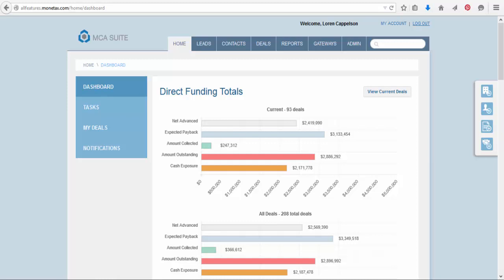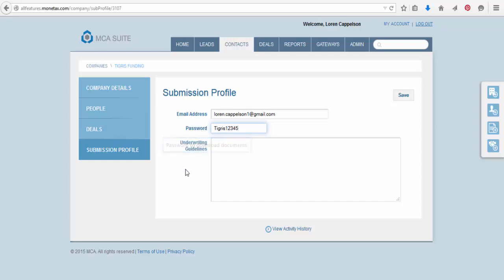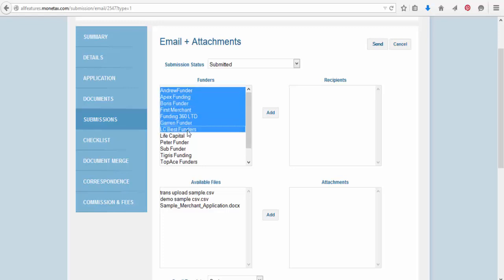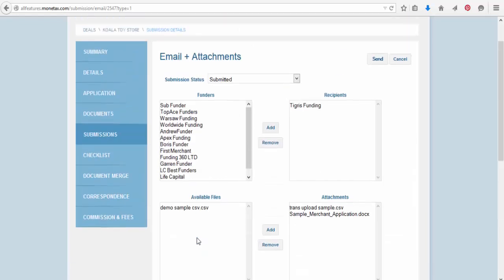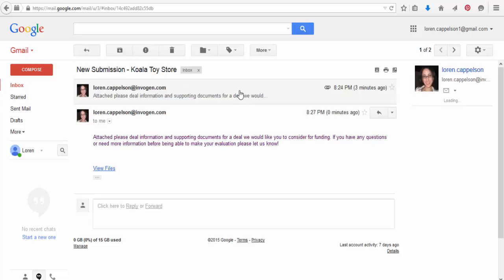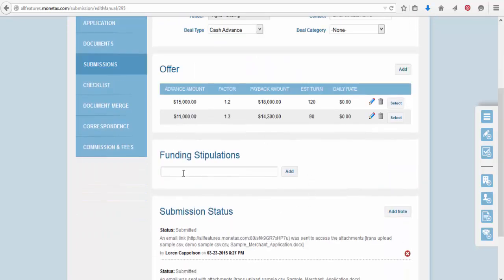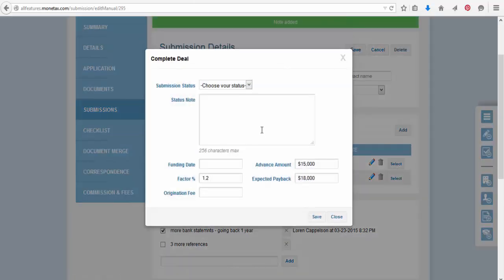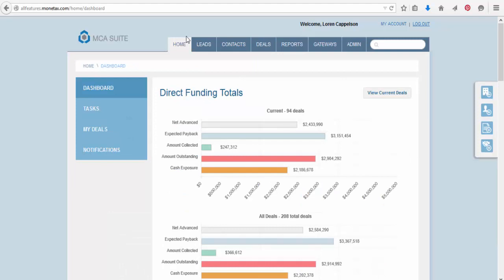MCA Suite Submission Feature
A demo illustrating the Submission Feature on MCA Suite. This feature allows you to send submission application directly to the funders in your network, record any offers that come back, and fund a deal with one of those offers.

If you have any questions about any of the features of MCA Suite, please visit out support site at support.mcasuite.com